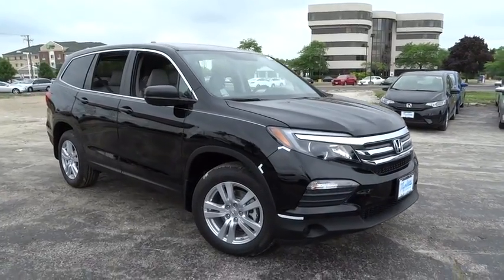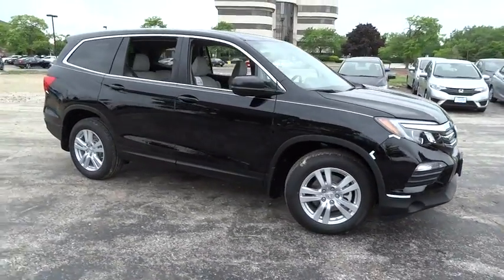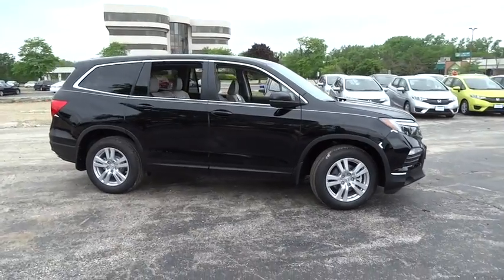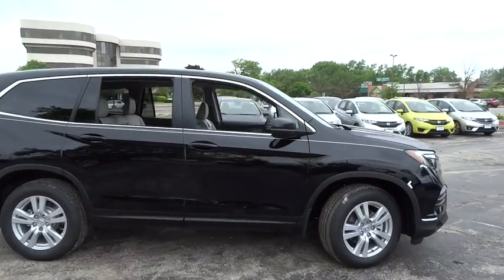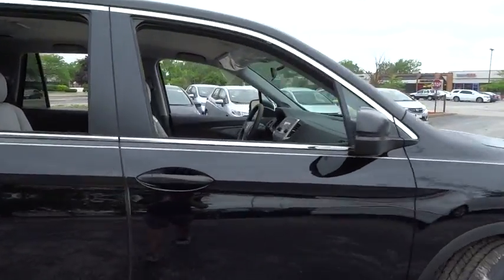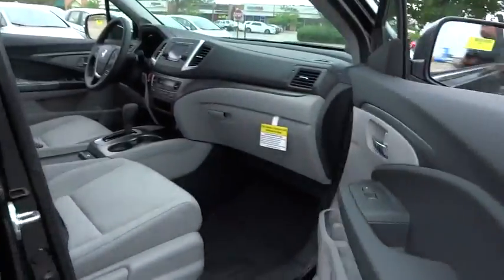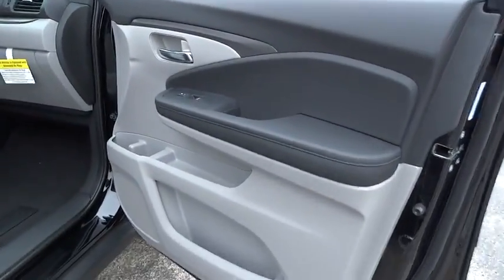2016 Honda Pilot Lansing, Calumet City, Highland, Matteson, Orland Park, IL N5133